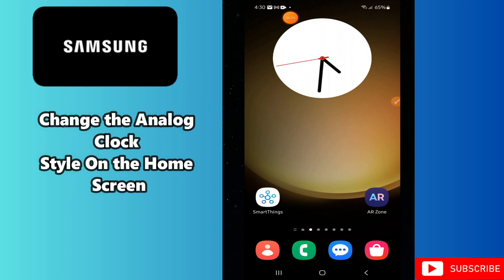How to Change the Analog Clock Style On the Home Screen Samsung A24 / A34 / A54 / A14